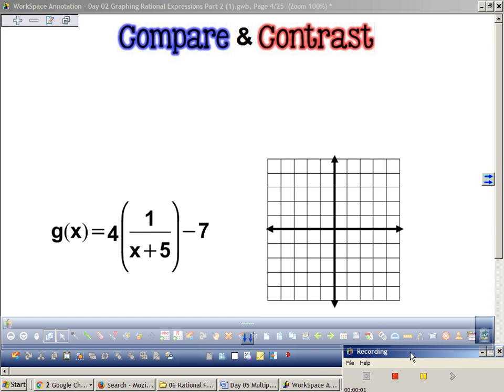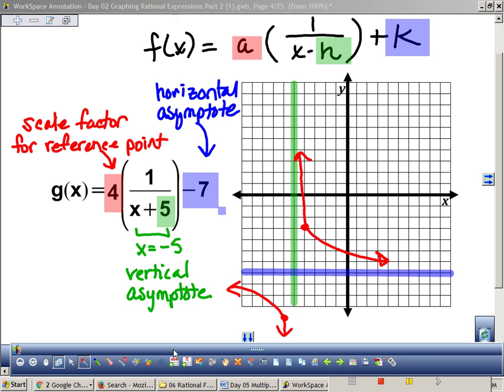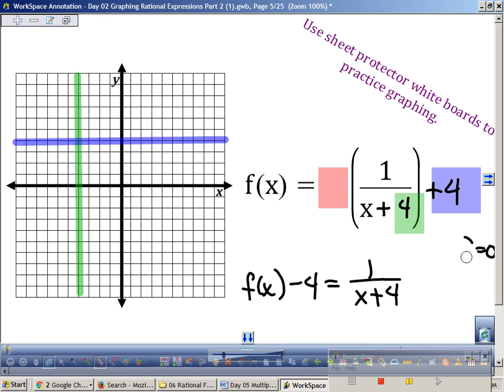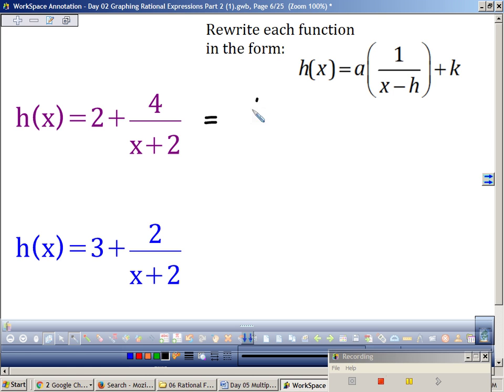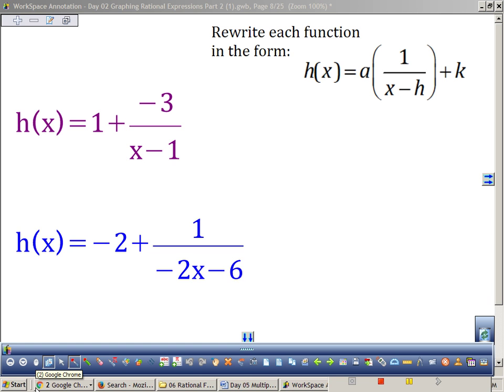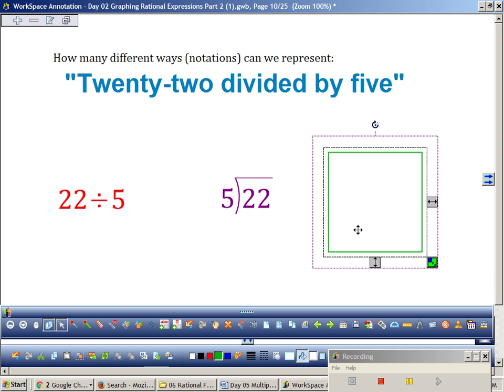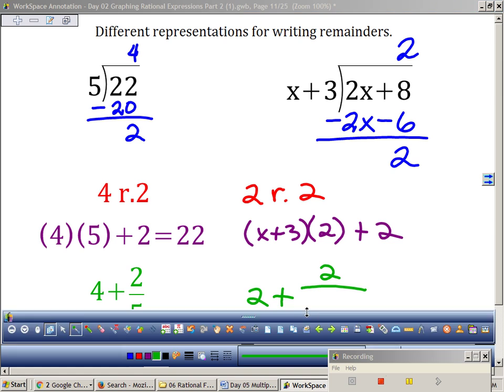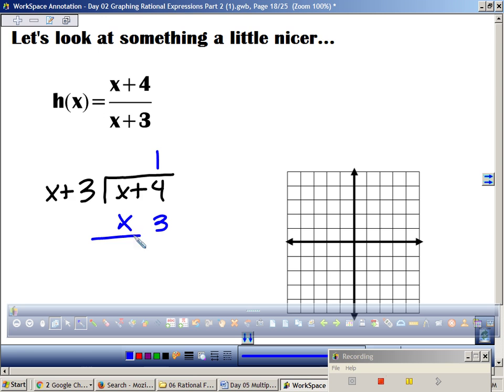Graphing Rational Expressions Part 2